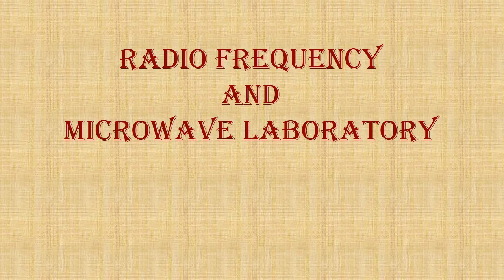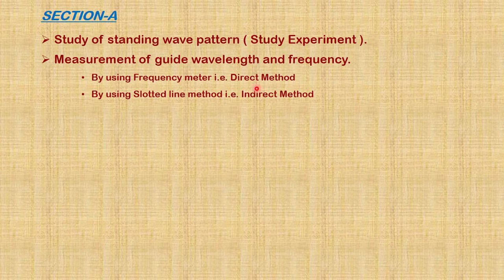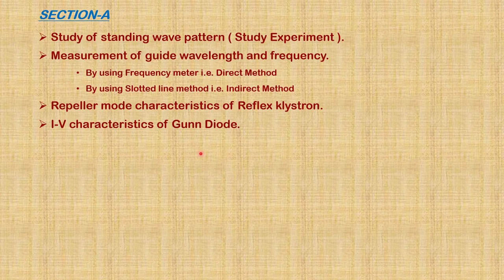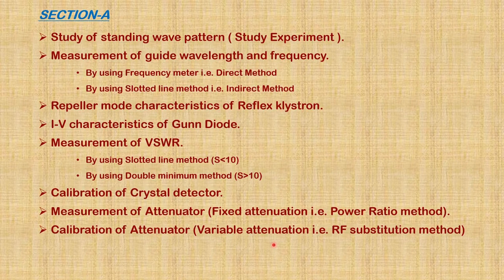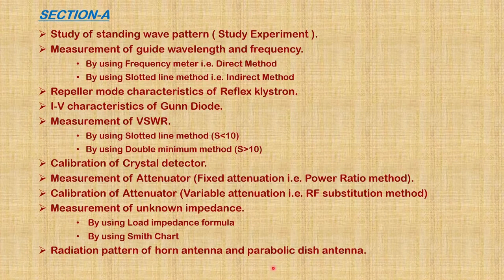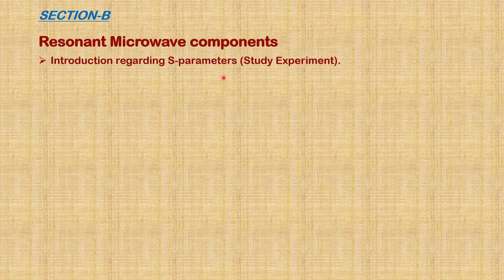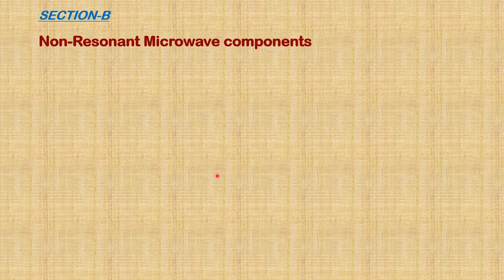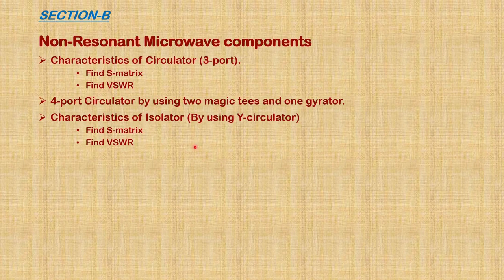#0.A List of the Experiments.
In this video List of the experiments and there Introduction is explained.